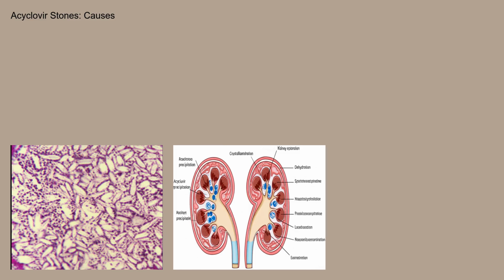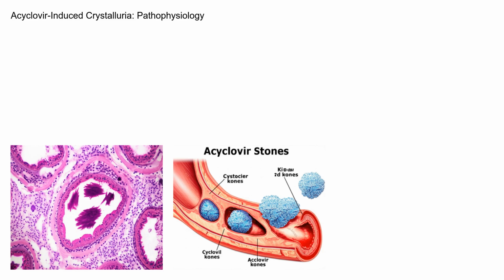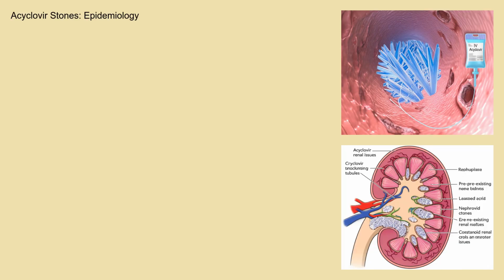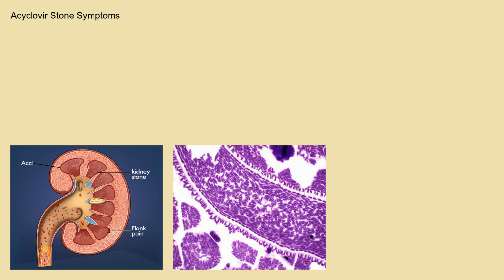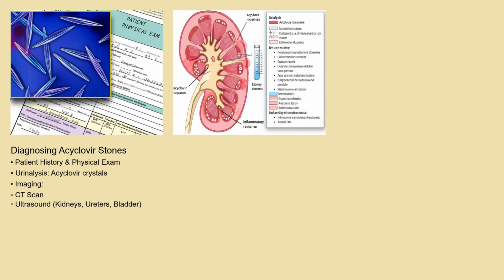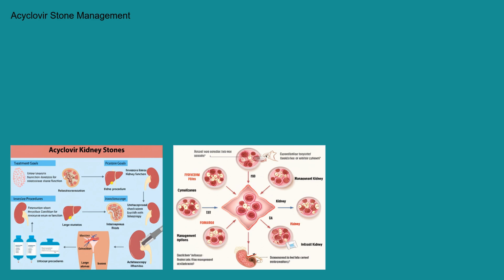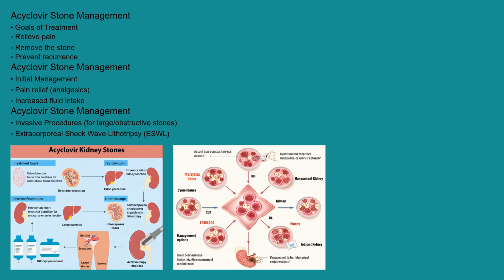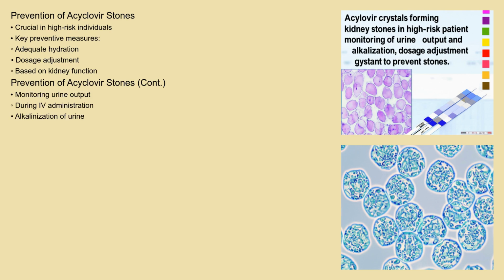Acyclovir stones Explained Causes, Symptoms and Treatment, All Insights